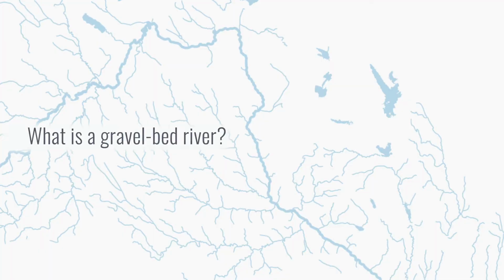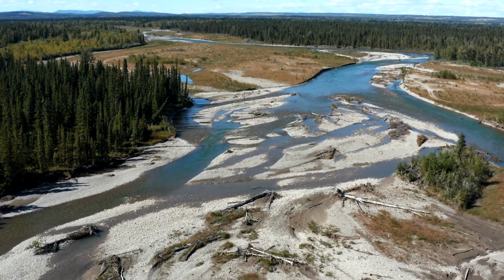Gravel bed rivers rock!